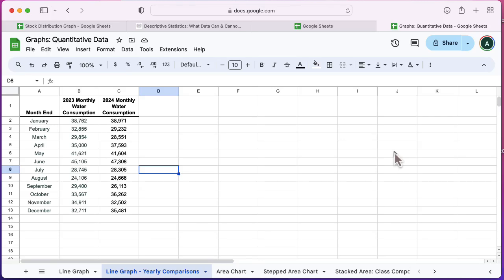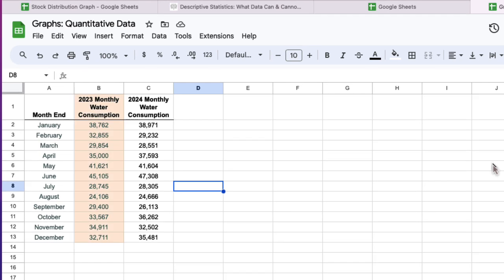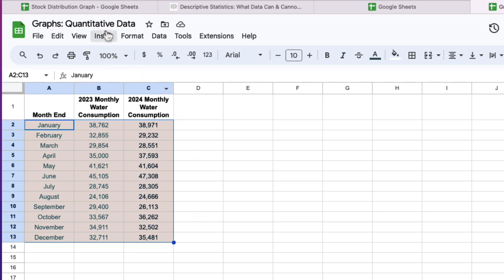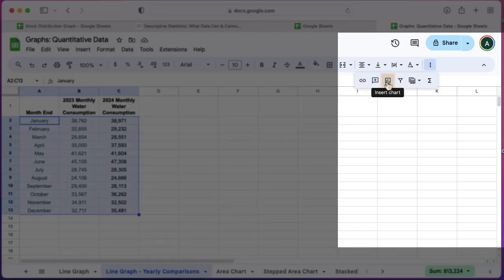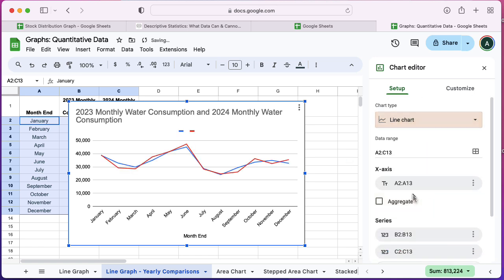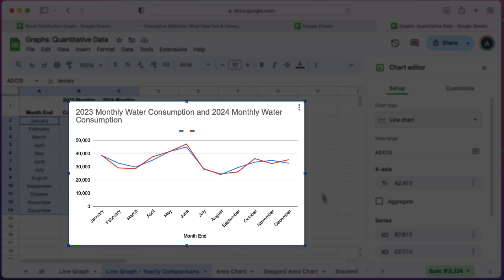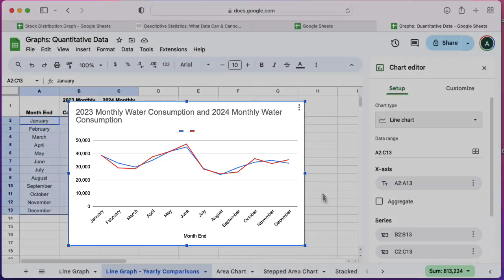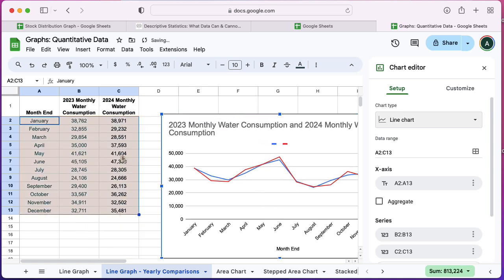Comparing Two or More Line Graphs in Google Sheets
Explore the power of data visualization by learning how to compare two or more line graphs in Google Sheets. This video guides you through the process using monthly water consumption data from 2023 and 2024. By highlighting the data series and creating a line graph, you can easily analyze trends and see how consumption patterns differ across years. You'll also discover how to interpret the results, including insights on fluctuations in water use. Whether you're working on a school project or just want to enhance your data analysis skills, this video will provide you with the tools you need!

Our Courses are perfect for:

Homeschool Teens
Gap-Year Students
Digital Nomads
Young Professionals